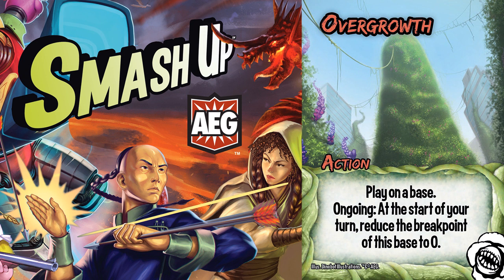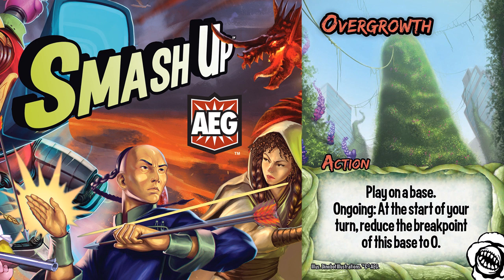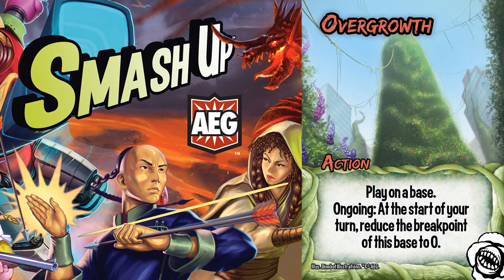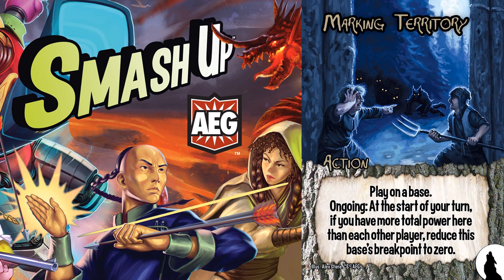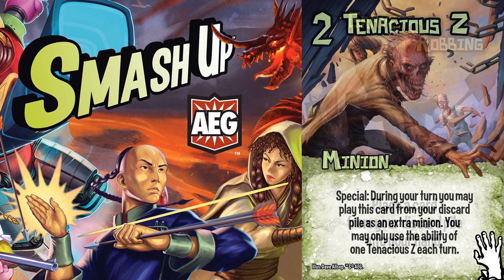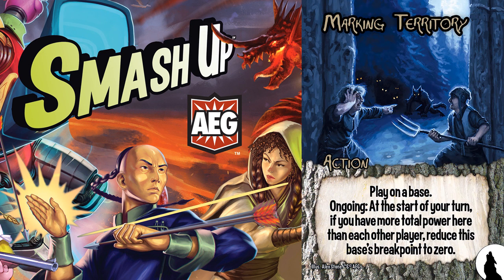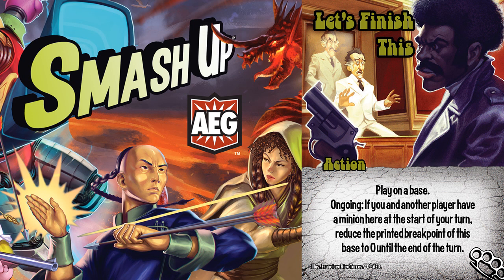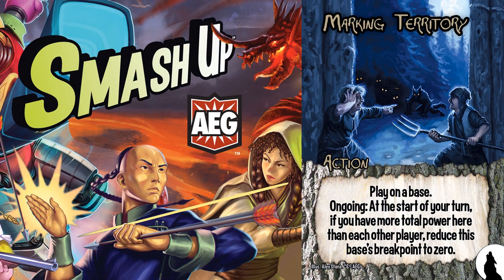Action Awareness #16: Base Breakers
What are the base breakers and how are they different?